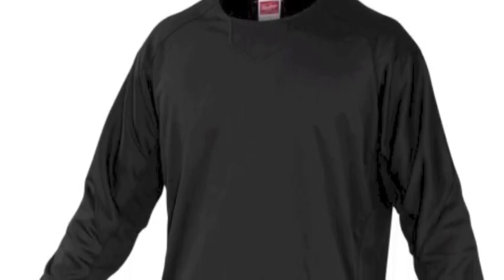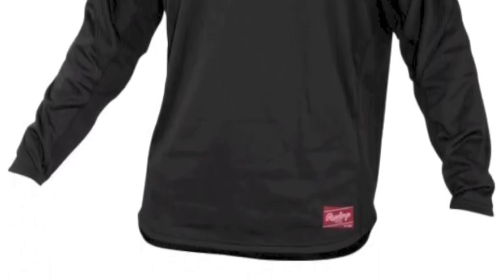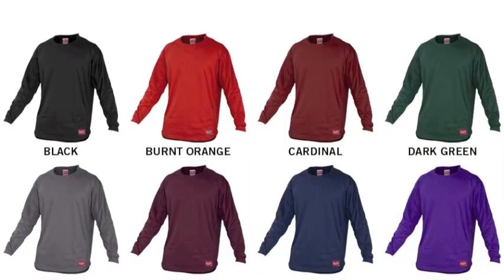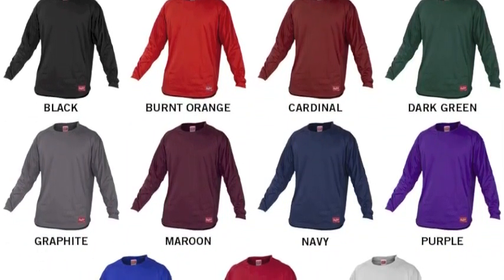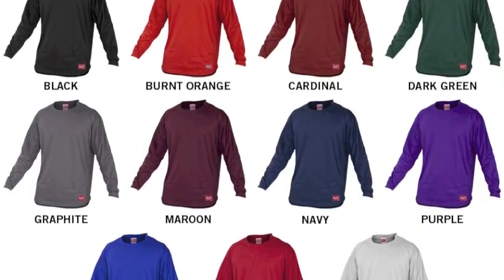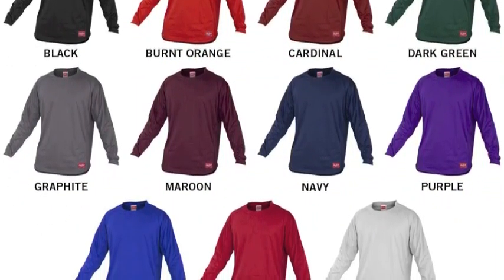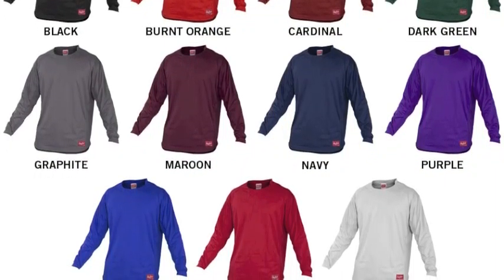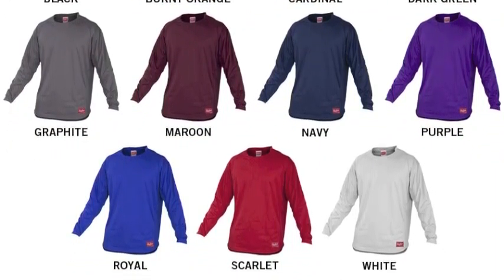Rawlings Adult Dugout Fleece Pullover Shirt | UDFP3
The Rawlings Adult Dugout Fleece Pullover Shirt UDFP3 features an some of the softest material anywhere. The come in a variety of colors and fit great as long as you buy the right size.